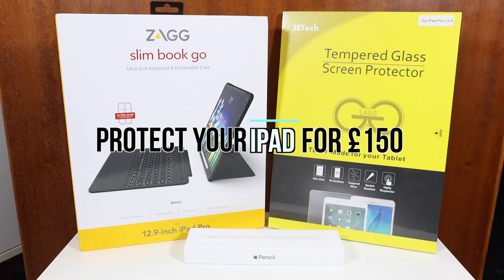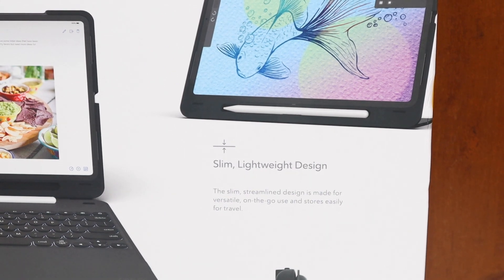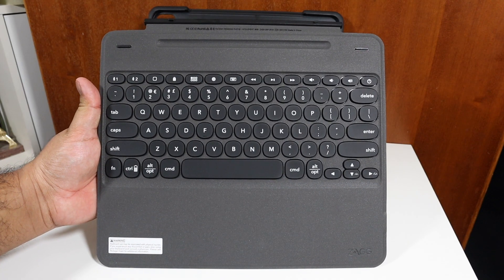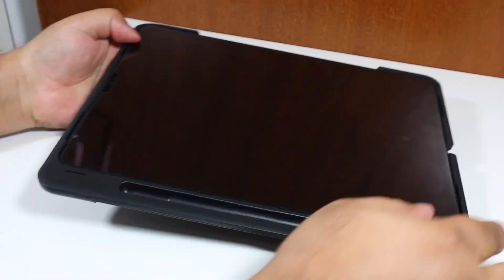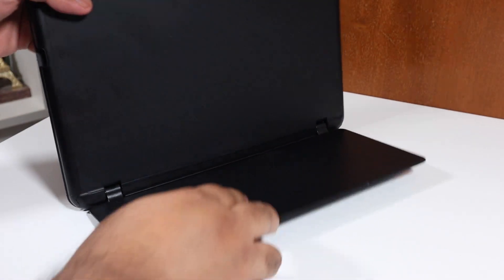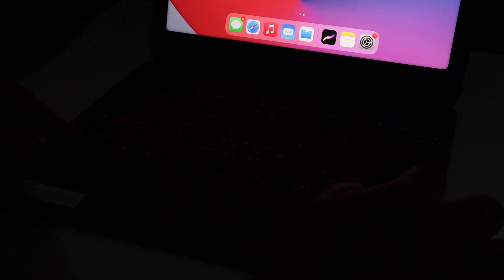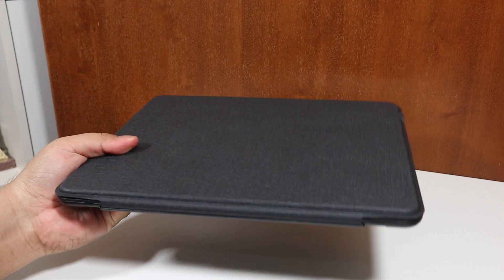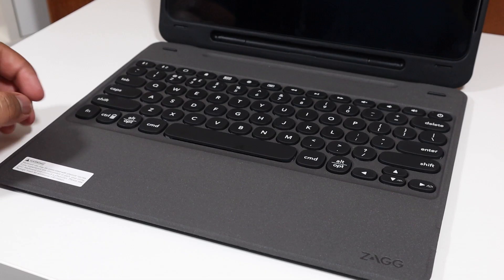The Cheapest Accessories for Your M1 iPad Pro 12.9"!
So you have just purchased the latest iPad Pro 12.9" with the beautiful Mini LED display and blistering fast M1 Chip, but you're skint like me because you just splashed out on a product worth close to and over £1,000.

The magic keyboard is fantastic and a truly unique piece of kit however £329.00 is no small change for just a keyboard!

In this video I show you how you can fully kit out iPad with a Zagg slim book go, Apple pencil (2nd generation) and a JETech screen protector for less than £150. Now that's pretty impressive.

Zagg Slim Book Go:
Amazon UK
Amazon US

Apple Pencil 2nd Generation:
Amazon UK
Amazon US

JETech Tempered Glass Screen Protector:
Amazon UK
Amazon US